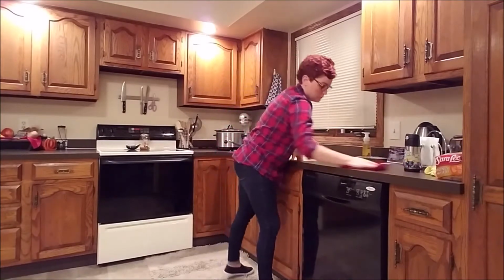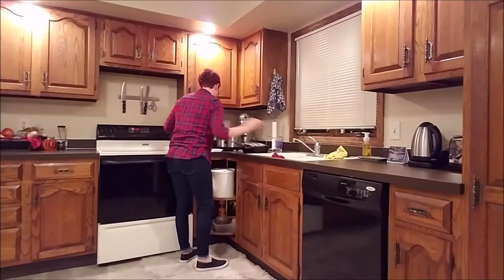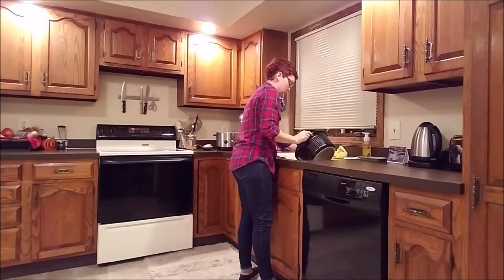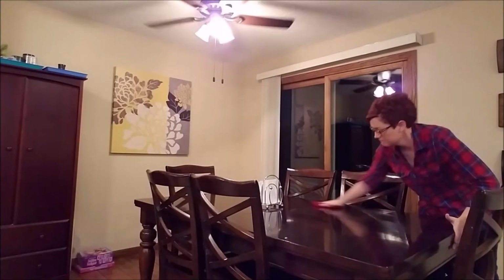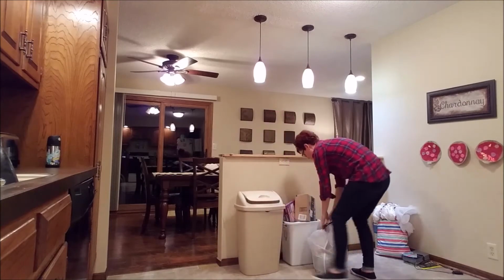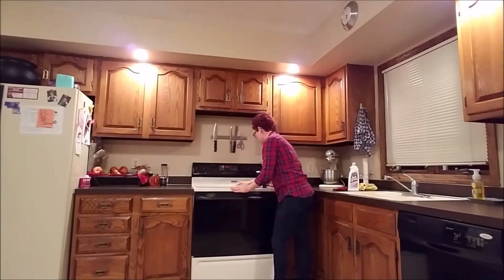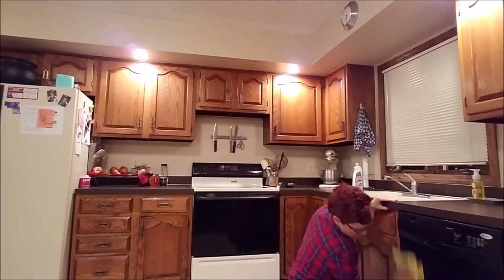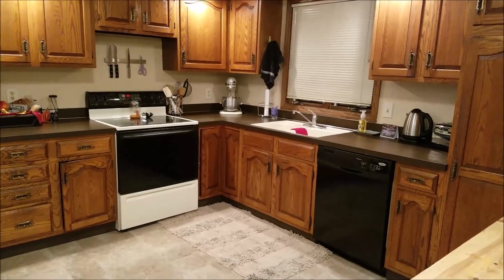Evening Cleaning Routine | After Supper Clean-up Routine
Here is my evening cleaning routine - finally! It's easy to do once you get in the routine.

Hi! We are a homeschooling family that loves educating classically. We are a part of a Classical Conversations community and we love it! We have a 9 year old boy in 4th grade, a 7 year old boy in 1st grade, and a 5 year old girl in her last year of Pre-K.